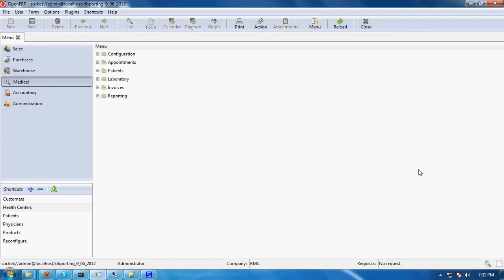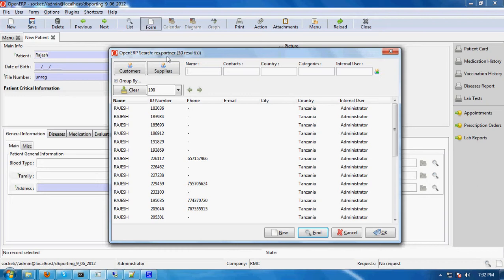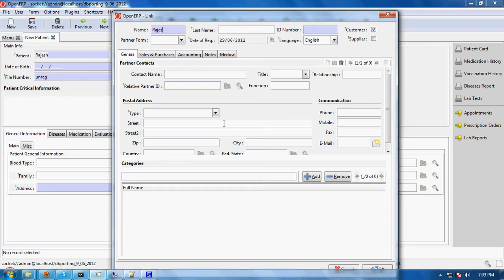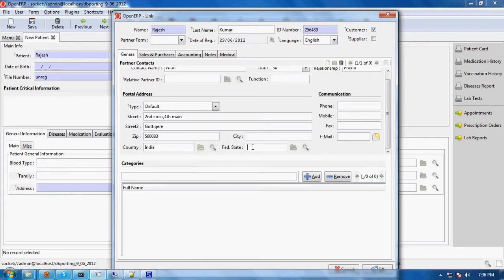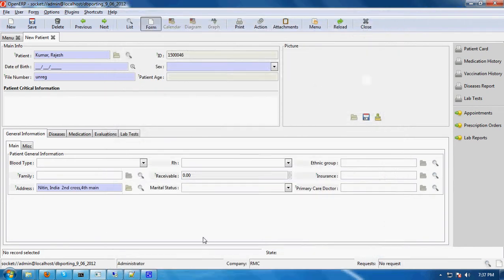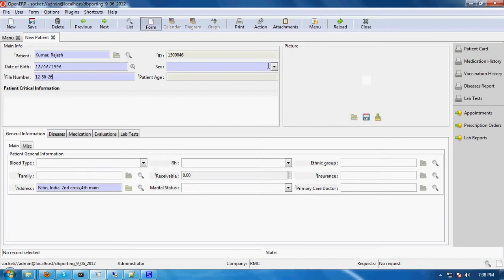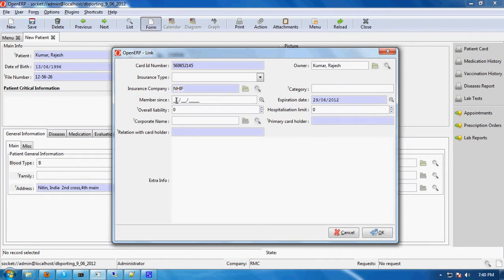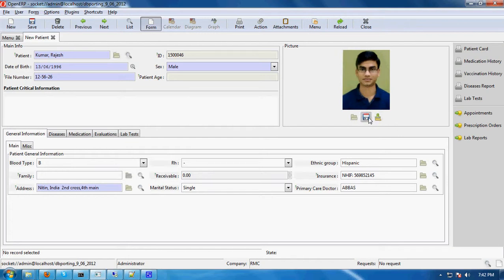Register new patient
This Video helps to Register a new patient in an openerp